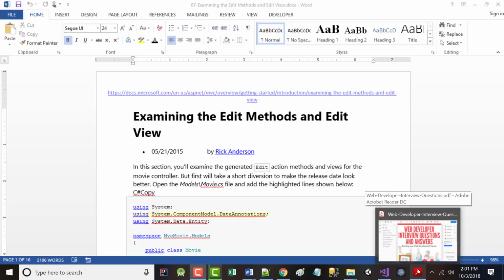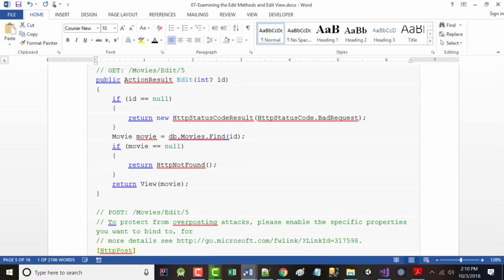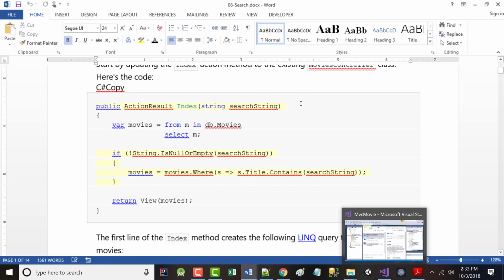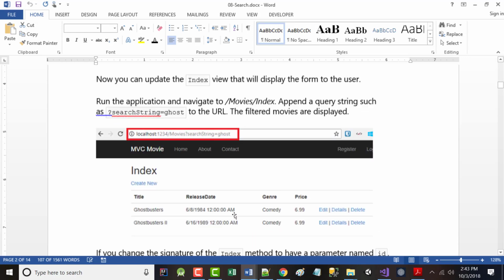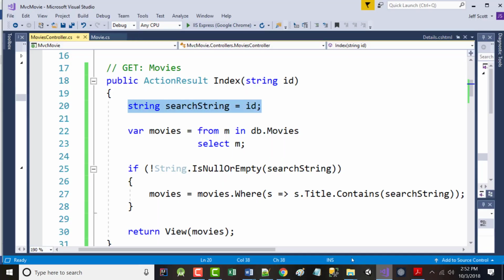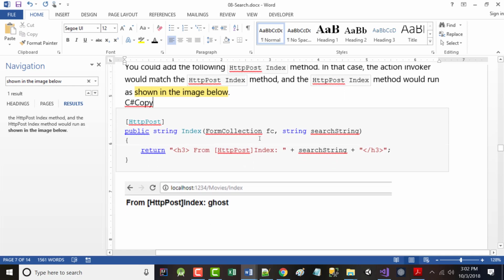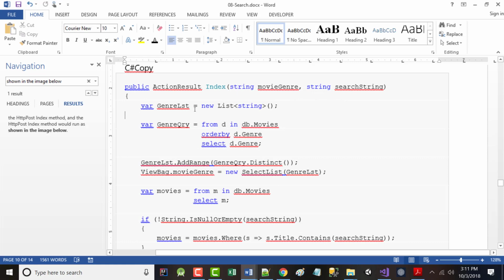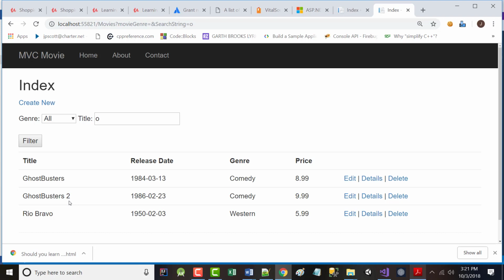AWD1111- Getting Started With MVC5 - Lessons 07-08 - 10-04-2018